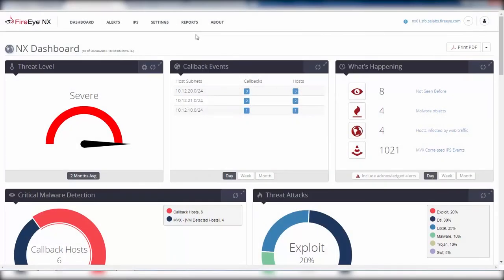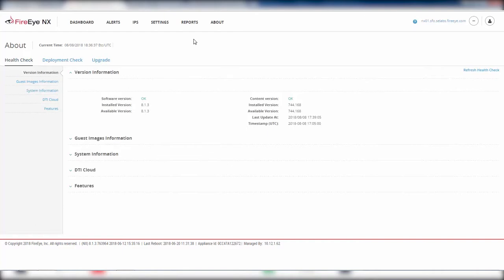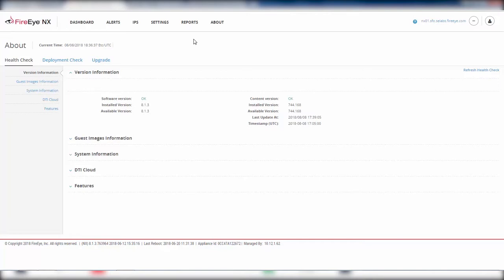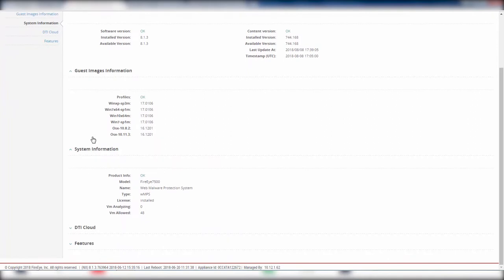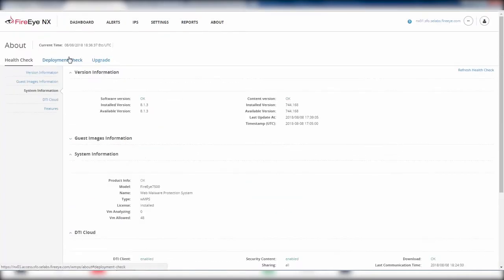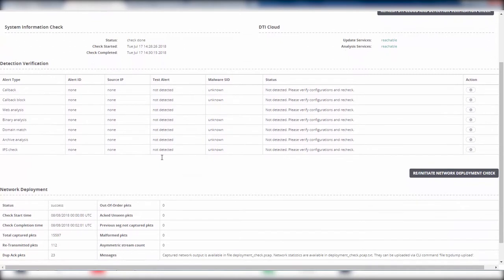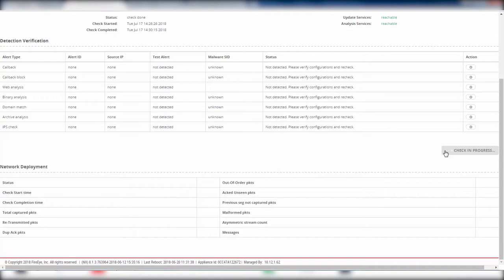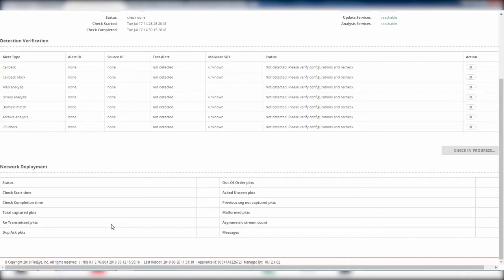Tips and Insights: Network Security Health & Deployment Check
In this installment of the Tips and Insights series, Matt Beyhl discusses the deployment and health check for our FireEye Network Security (NX) tool.

FireEye Network Security (NX) is an effective cyber threat protection solution that helps organizations minimize the risk of costly breaches by accurately detecting and immediately stopping advanced, targeted and other evasive attacks hiding in Internet traffic. It facilitates efficient resolution of detected security incidents in minutes with concrete evidence, actionable intelligence and response workflow integration.